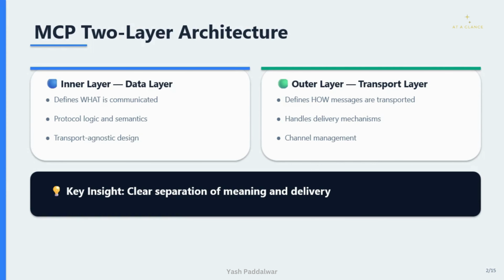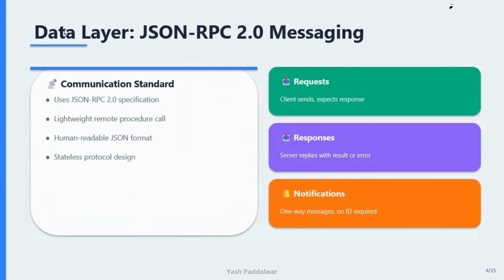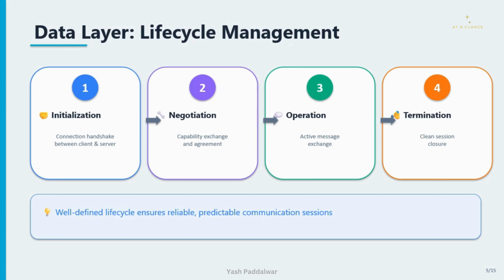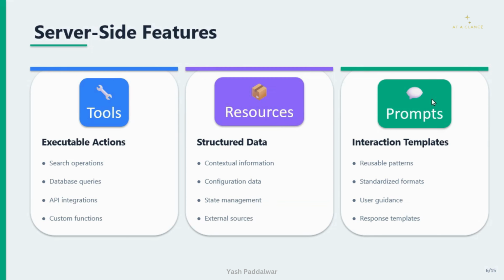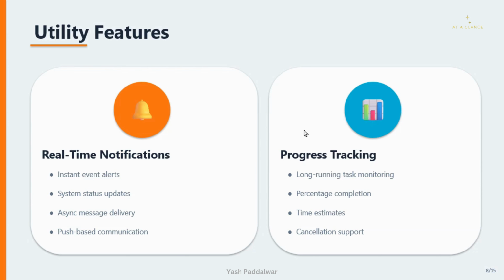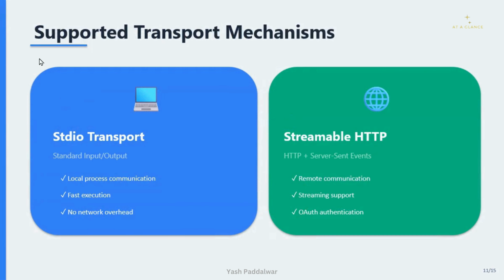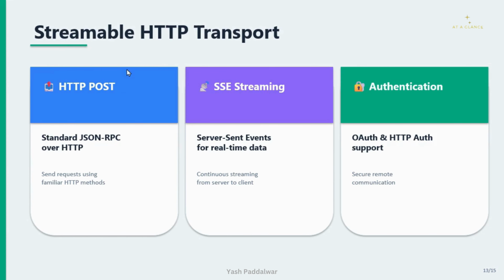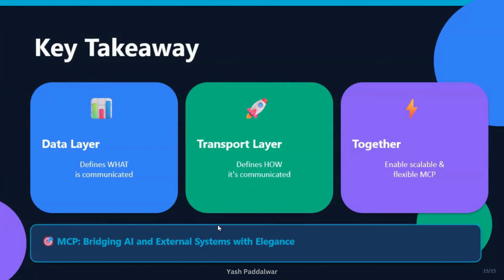MCP Two-Layer Architecture Explained | Data Layer and Transport Layer in Model Context Protocol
In this video, I explain the two-layered architecture of the Model Context Protocol (MCP) in a clear and structured way — covering everything you need to fully understand how MCP works internally.

We deep-dive into both layers of MCP and break down their responsibilities, features, and real-world behavior.

🔹 Data Layer (Protocol Logic Layer)
 - Core protocol logic
 - Lifecycle management (initialization, capability exchange, termination)
 - Server-side features
 - Client-side features
 - Utilities, notifications, and progress handling

🔹 Transport Layer (Communication Layer)
 - Purpose of the transport layer
 - stdio transport explained
 - streamable-http transport explained
 - How message framing, connections, and authorization work
 - Client-side vs server-side transport responsibilities

🔹 Final Comparison & Key Takeaways
 - Data Layer vs Transport Layer differences
 - How both layers work together
 - When and why each layer matters in real MCP implementations

By the end of this video, you’ll have a crystal-clear understanding of MCP’s layered design, making it easy to reason about MCP servers, clients, and real-world integrations.